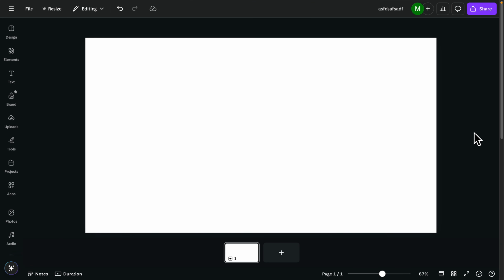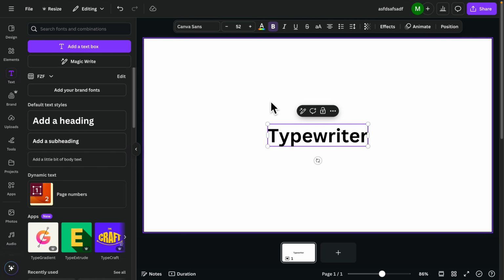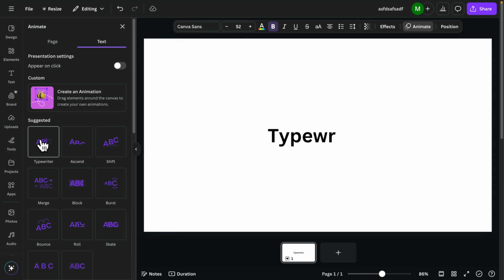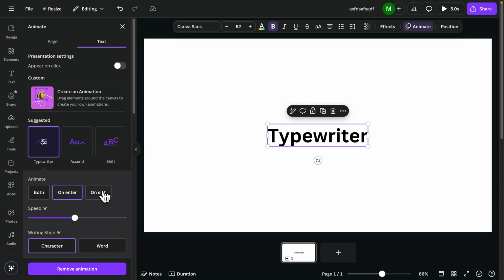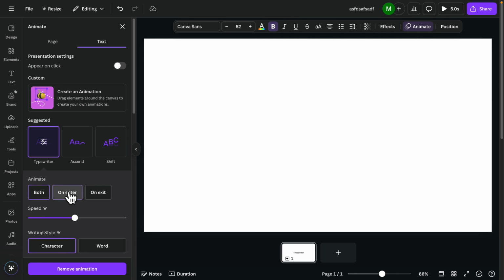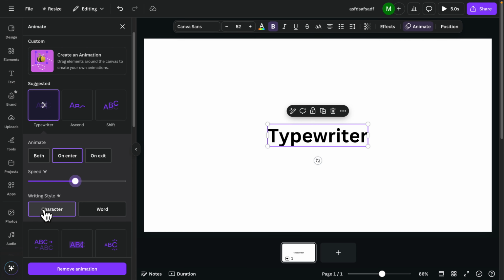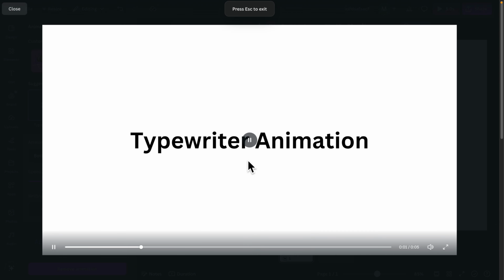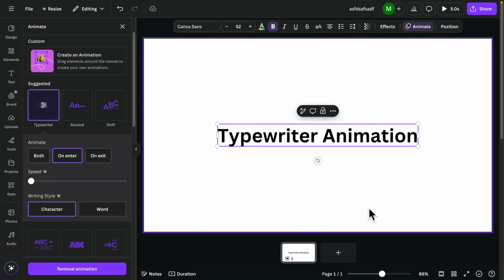Create a Stunning Typewriter Text Effect in Canva Under 1 Minute!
Learn how to create a jaw-dropping typewriter text effect in Canva in under 2 minutes! Perfect for beginners and pros alike—boost your designs with this simple trick.